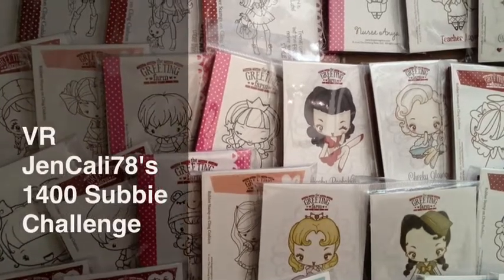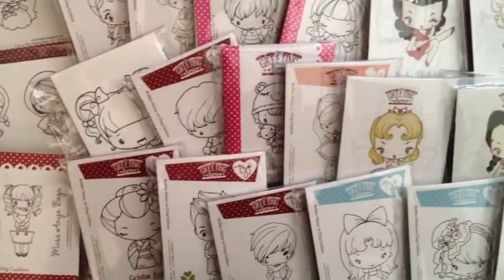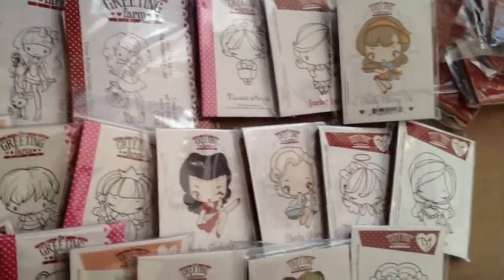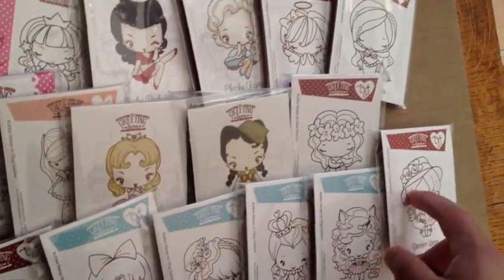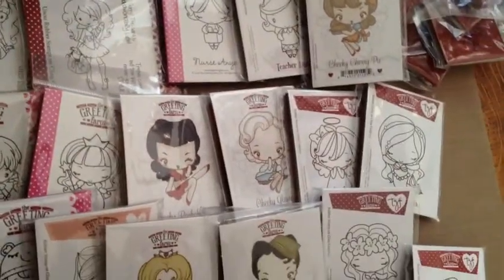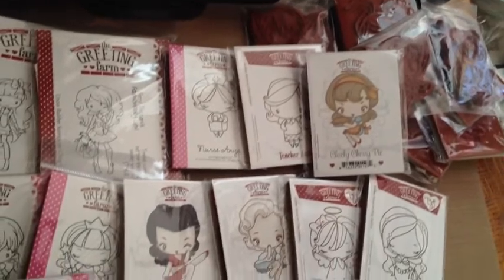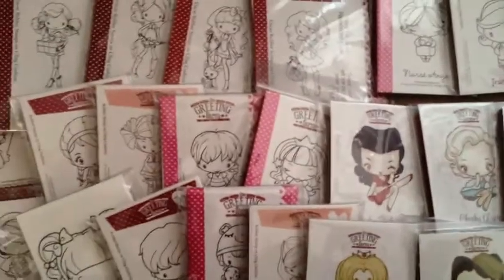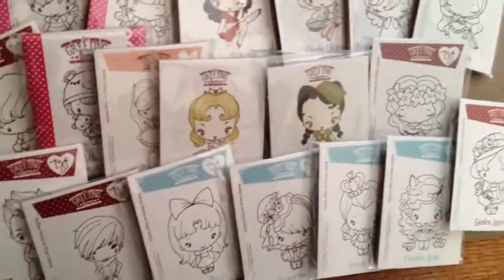VR JenCali78's 1400 Subbie Challenge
Hey everyone here is my almost late VR to JenCali78's 1400 Subbie challenge! Thanks Jen